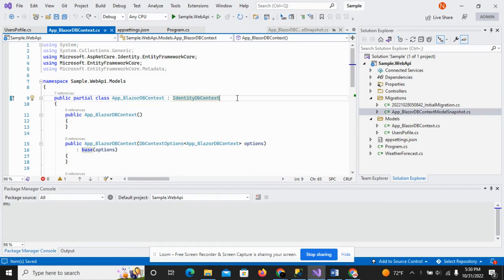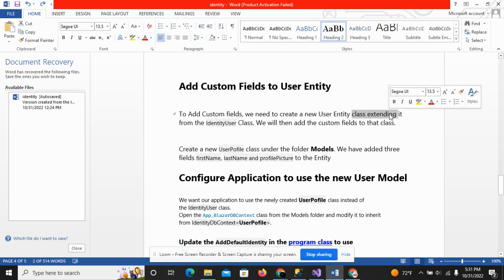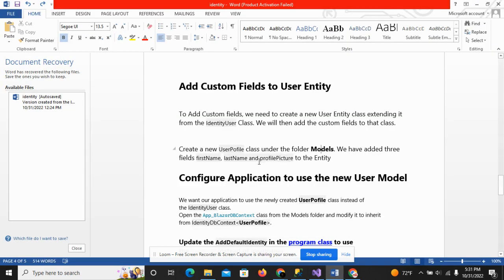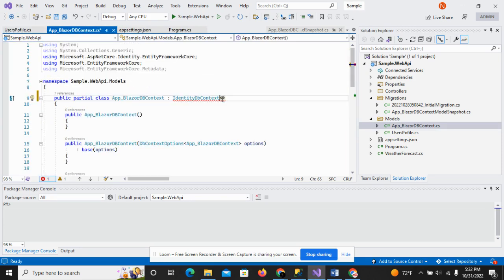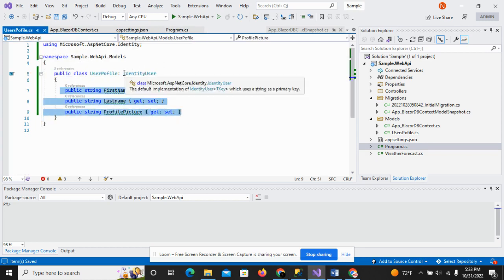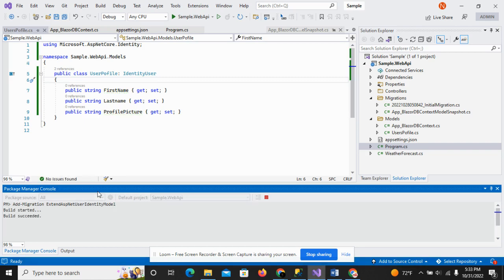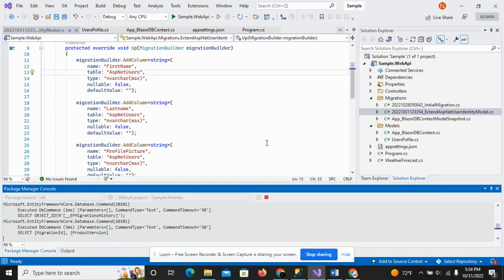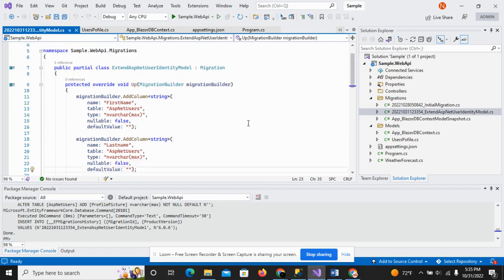Add Custom Fields in ASP.NET Core 6.0 Identity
Become full stack developer
How to add custom fields in Indentity User
Add Custom Fields To User in ASP.NET Core Identity